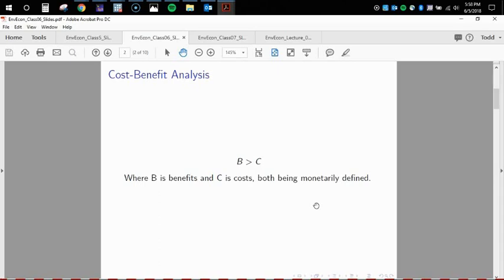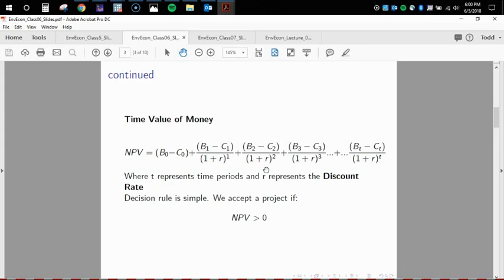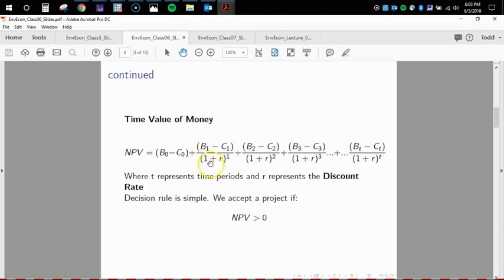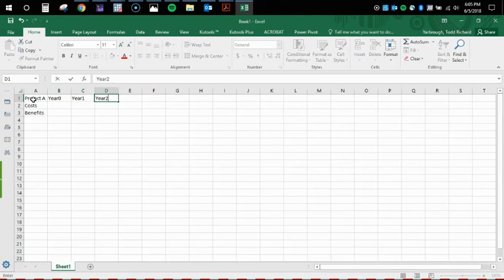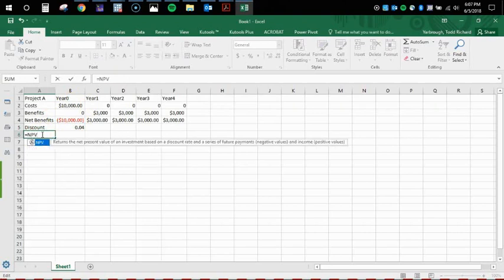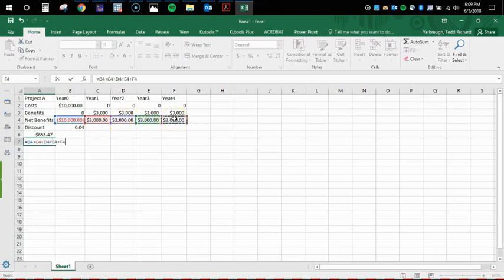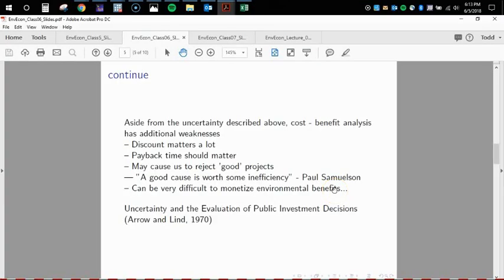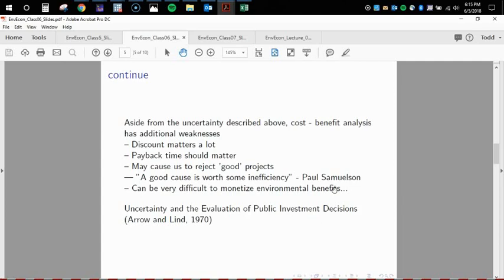ECO210 Lecture Video 09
Pace University - Department of Environmental Studies
ENV210 - Environmental and Natural Resource Economics
Cost/Benefit Analysis and Discount Rate Selection